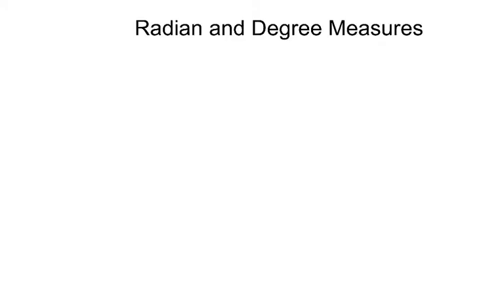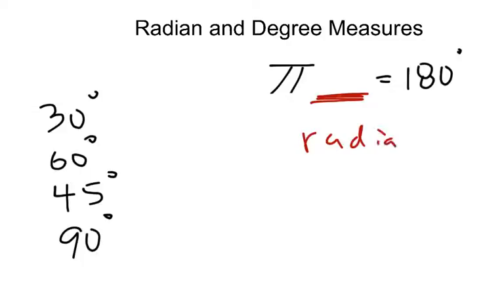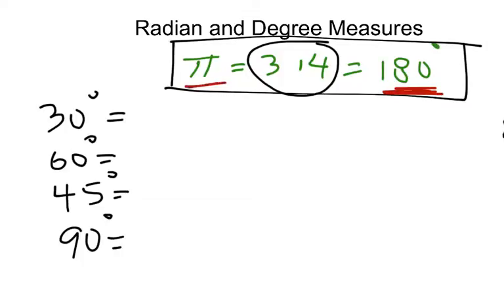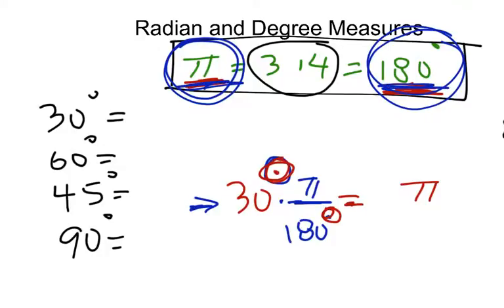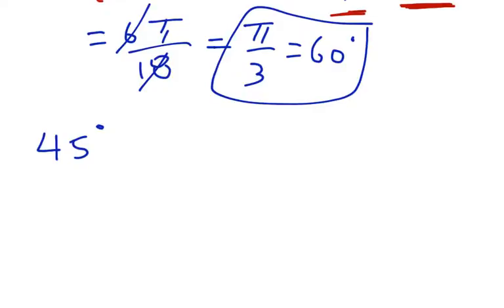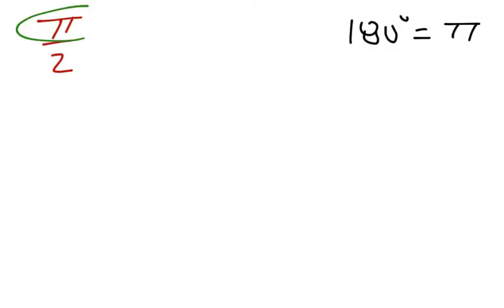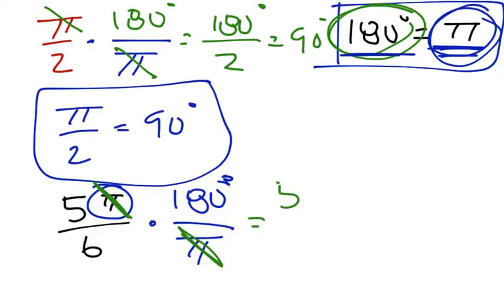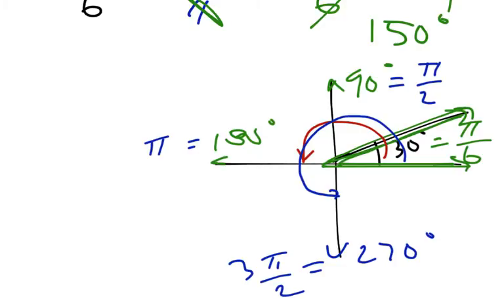Converting Radians and Degrees (SuperMath4U)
Please Check these Intro Videos to Trig:
In this lesson, I show you how to convert degrees to radians and radians to degrees measures. I explain in detail the steps to how to do it.